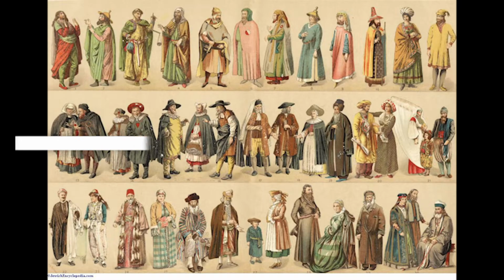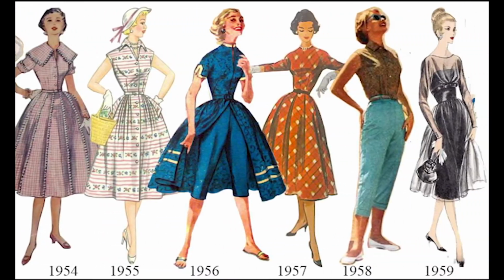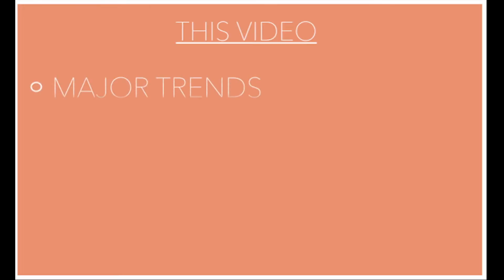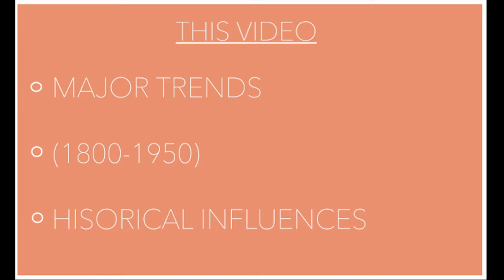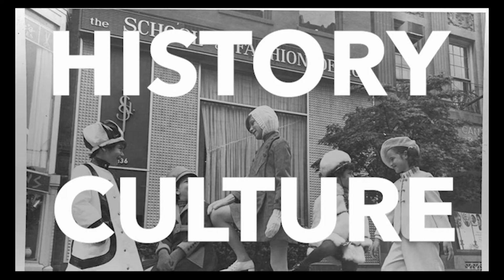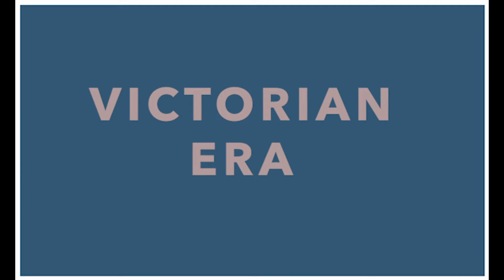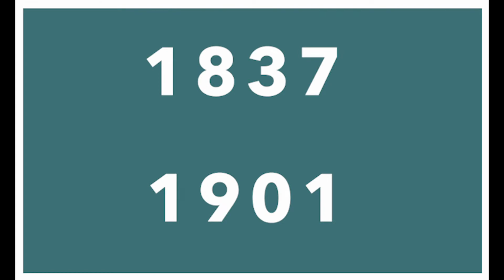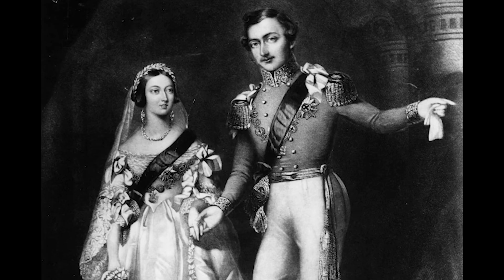All About the History of Fashion From 1800-1950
Video essay created for a school project.
Research, script, editing, and voice recording by Naomi Nekrasov.